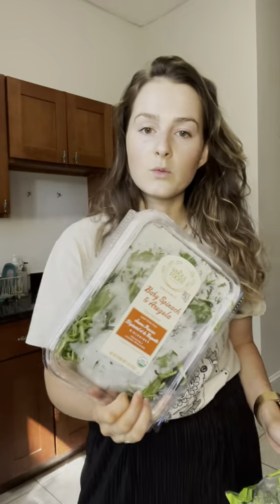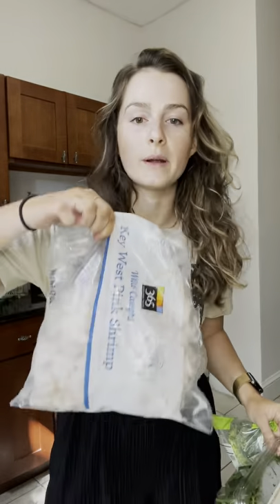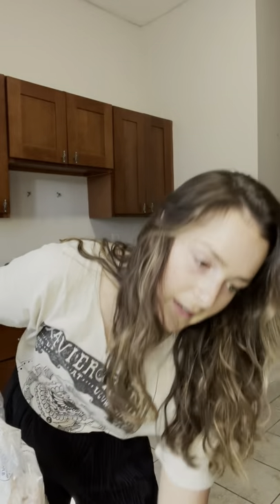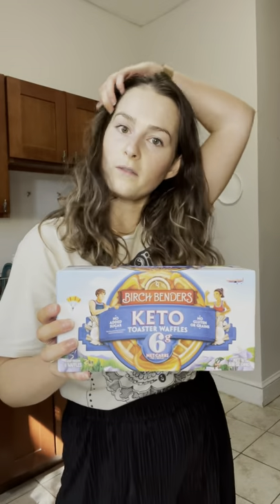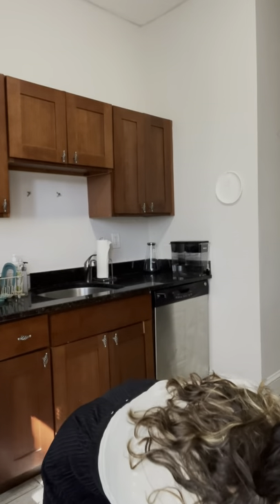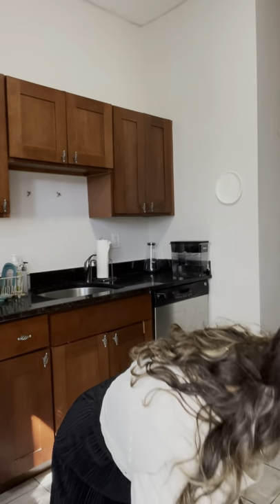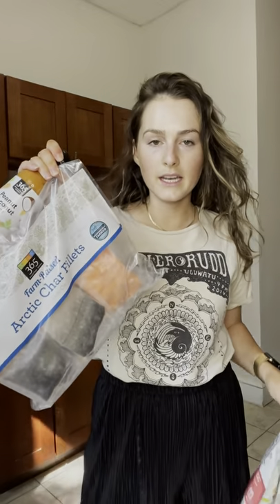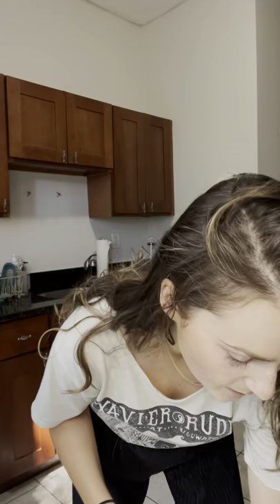Gut-Healthy GROCERY HAUL! [IG LIVE 9/22]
♡ I’m Molly Pelletier. I am a nutritionist and yoga instructor from Cape Cod, MA. I currently study Nutritional Science/Dietetics at Boston University. In this video, I discuss my grocery essentials + some tips and tricks for eating healthy!

Molly Pelletier
Nutritionist // MS Dietetics Candidate
500-hour REGISTERED YOGA INSTRUCTOR
Corporate Meditation & Wellness Workshops